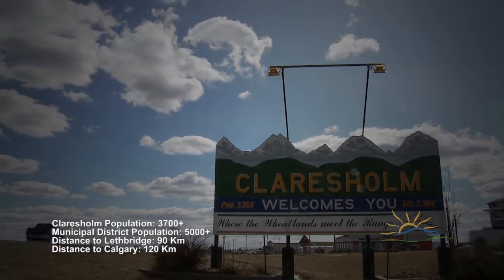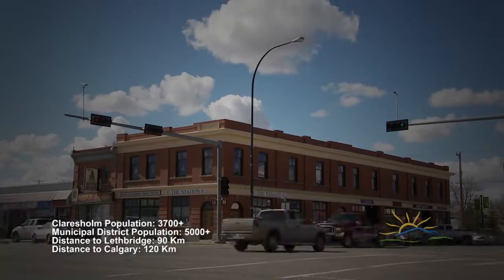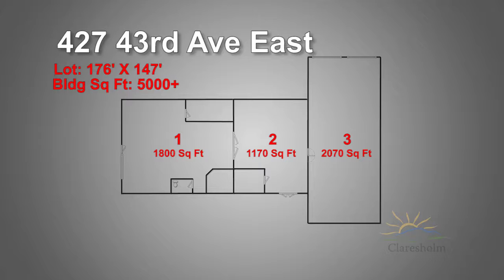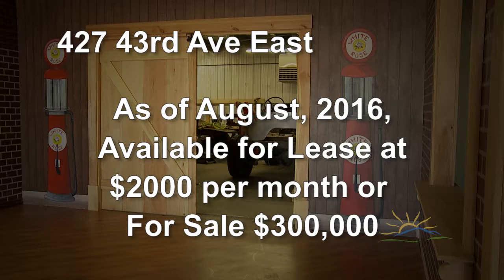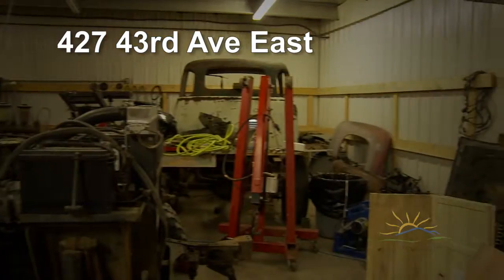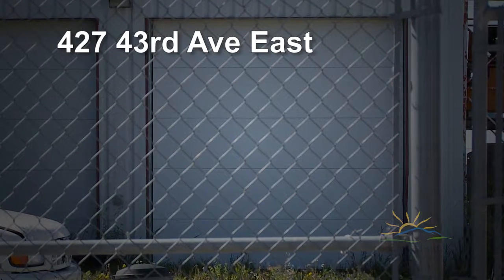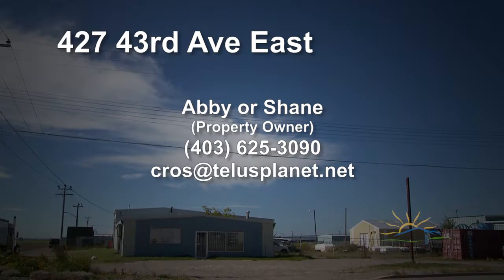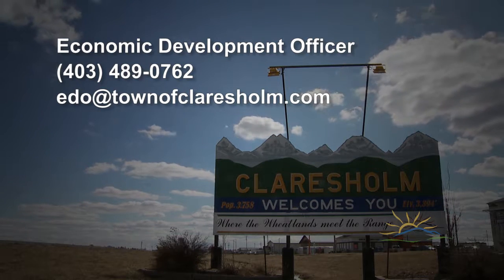427 43rd Ave East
A commercial industrial property that offers lease or sale options to suit your needs.